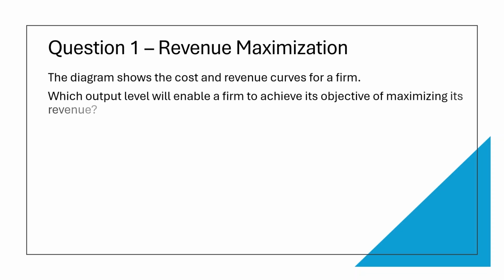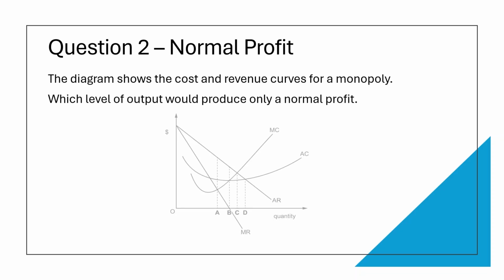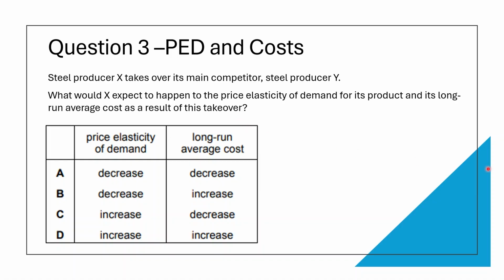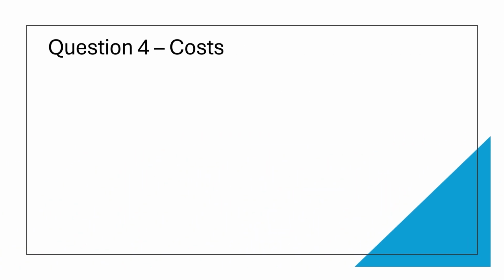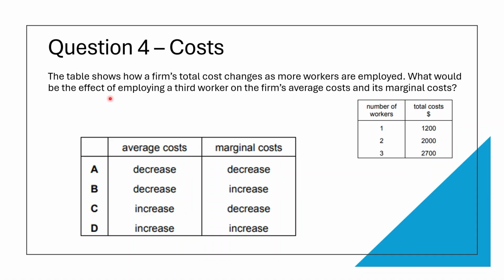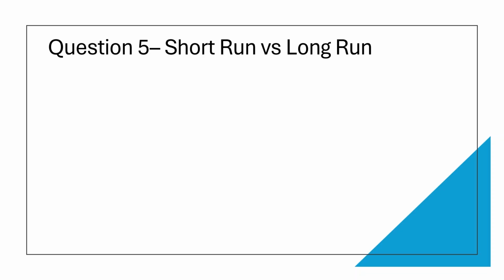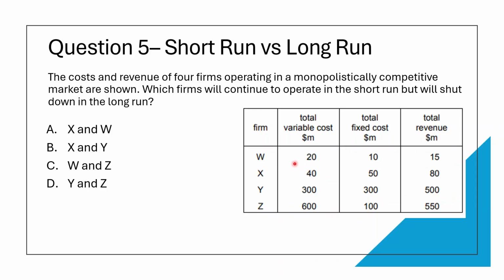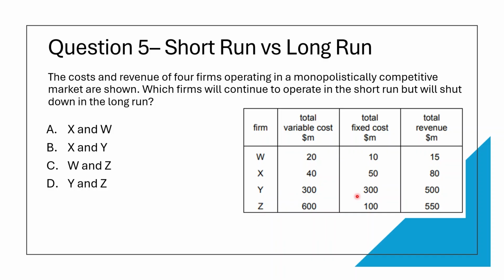A-Level Economics 9708 – Top 5 Most Confusing MCQs Solved | Past Paper Practice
Are you losing marks in A-Level Economics because of tricky MCQs?
In this video, I solve and explain 5 real A-Level Economics MCQs step-by-step, showing you exactly how to think in the exam — not just what the answer is.

🎯 If you’ve ever been confused between:
Revenue vs profit maximization
Normal profit vs supernormal profit
AC vs MC relationships
Short run vs long run decisions
👉 This video will fix those mistakes.

⏱️ Timestamps
00:00 – Intro + How to approach MCQs
00:00 – Q1: Revenue Maximization (MR = 0)
01:24 – Q2: Normal Profit (AR = AC)
02:17 – Q3: PED & Costs (Takeover impact)
03:58 – Q4: Costs (AC & MC explained step-by-step)
06:29 – Q5: Short Run vs Long Run + Final Strategy

✔ How to identify revenue maximization quickly (MR = 0)
✔ How to spot normal profit (AR = AC) in diagrams
✔ How to analyze cost tables (AC & MC trends)
✔ How to apply shutdown rules (TR vs TVC vs TC)
✔ How mergers affect PED and economies of scale

📌 You’ll also see these linked as cards inside this video — make sure to watch them for full clarity.
A-Level Economics students (AS & A2)
Cambridge / Edexcel / OCR boards
Students preparing for May/June exams
Anyone aiming for A / A*
🎓 Need help with Economics?

I offer personalized tutoring for:
✔ A-Level / IGCSE / AP Economics
✔ Concept clarity + exam-focused answers
✔ Small batches + individual attention